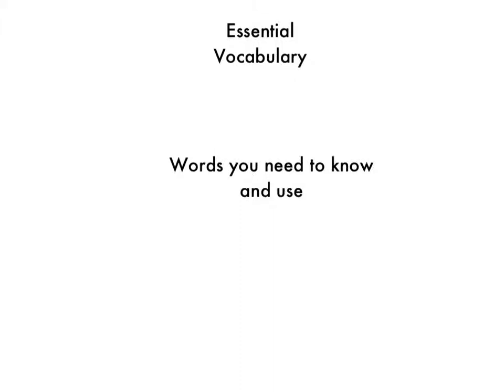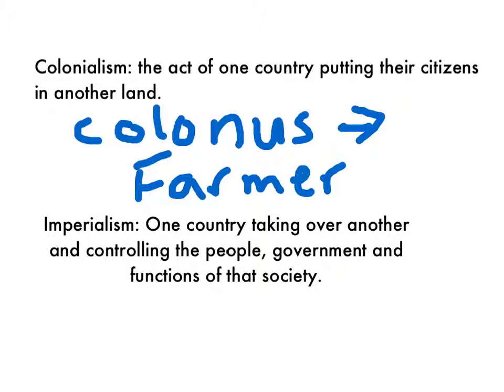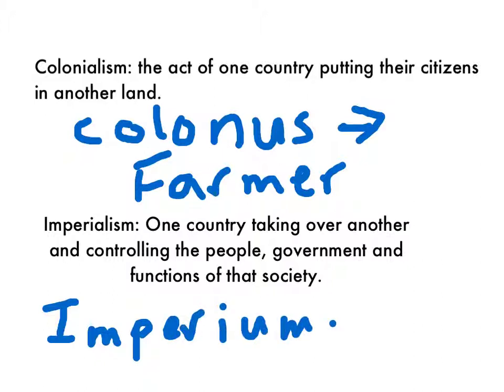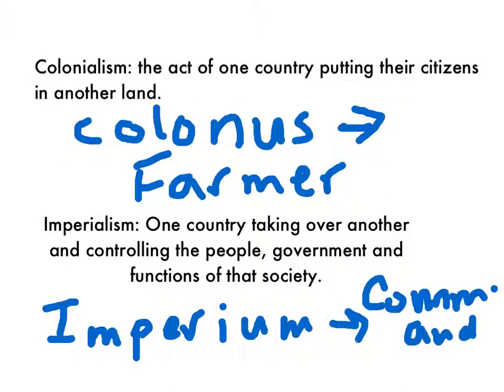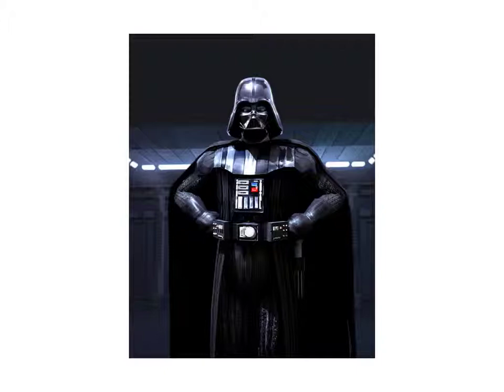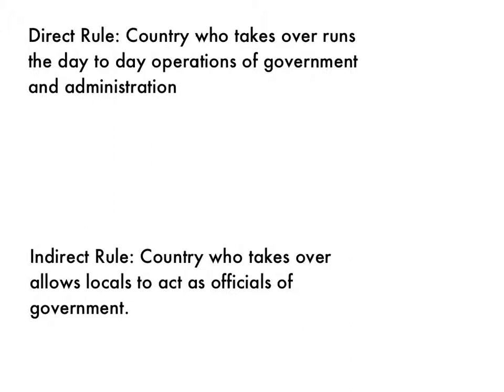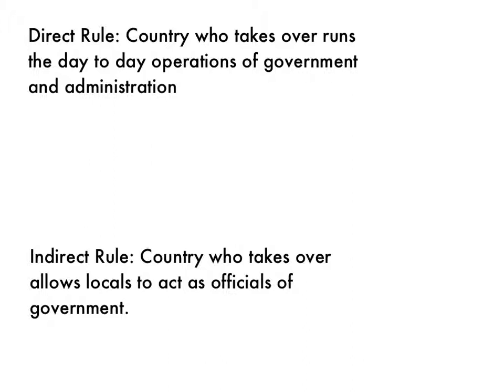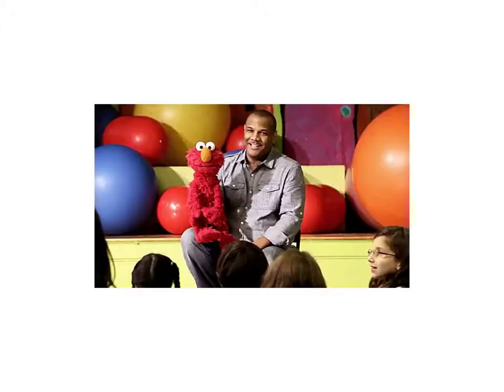Essential Vocab- Col. And Imp.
Essential Vocab colonialism and imperialism